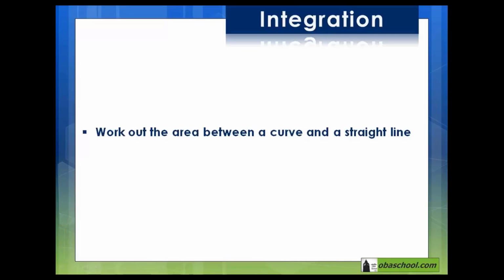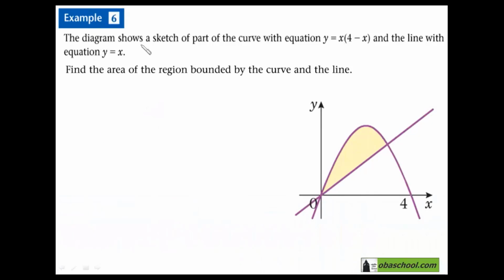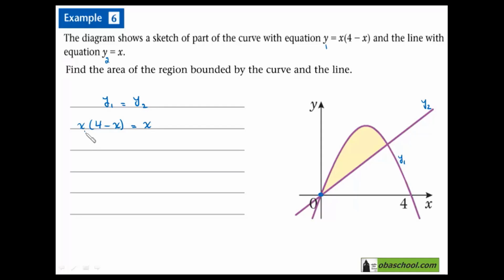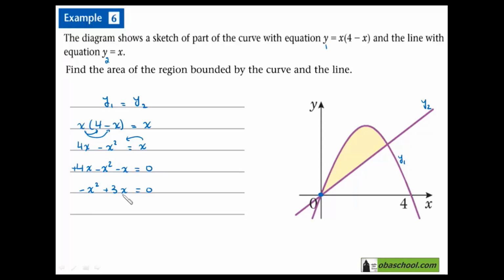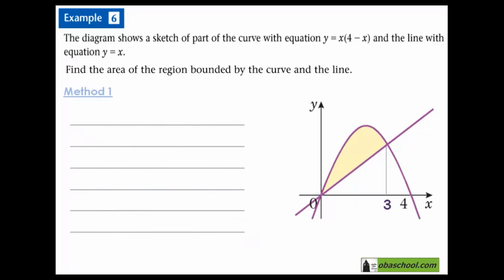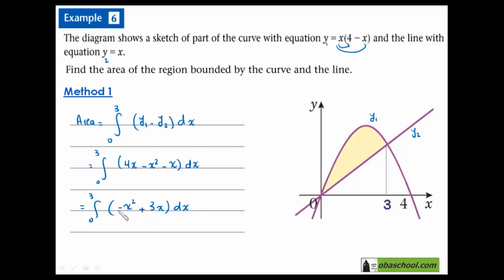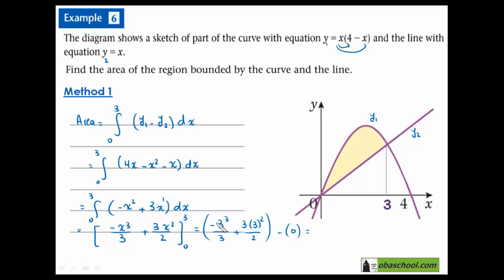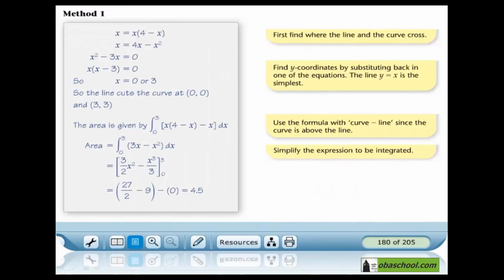Integration – 1.49 Areas between Curves & Lines - Find Out the Area of the Region